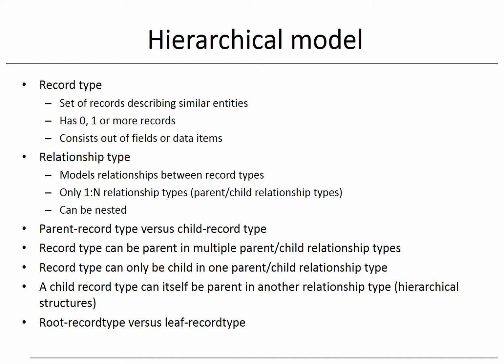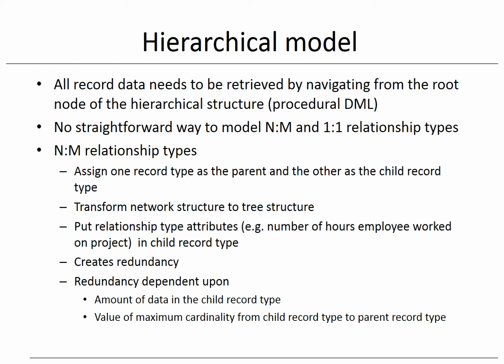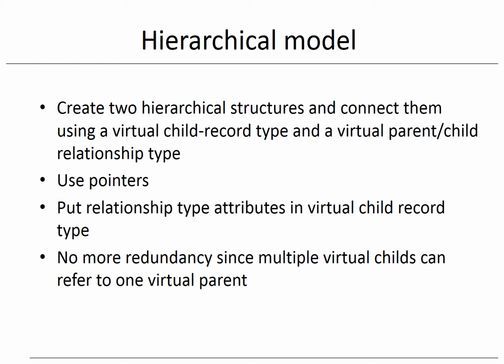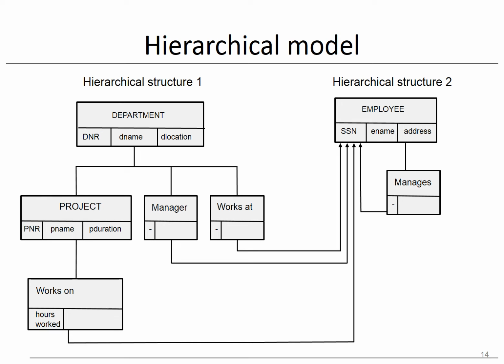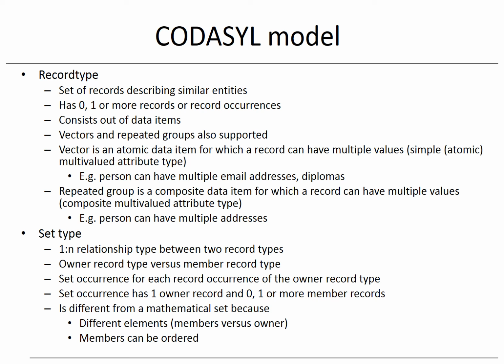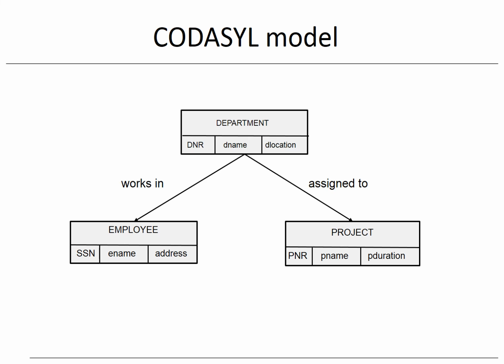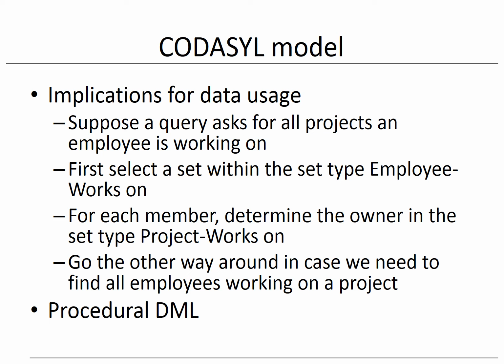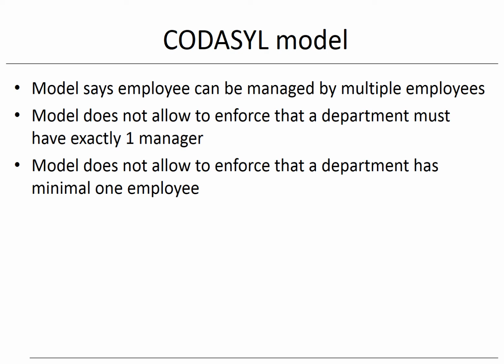Chapter 3: Data models: hierarchical + CODASYL model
In this video, we discuss the hierarchical and CODASYL data model.